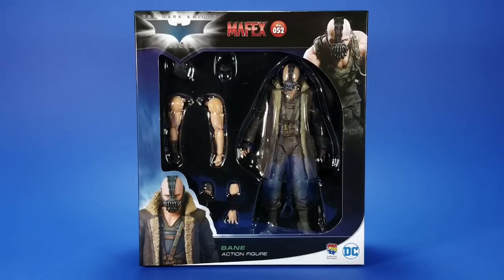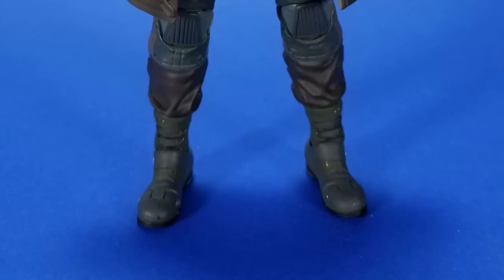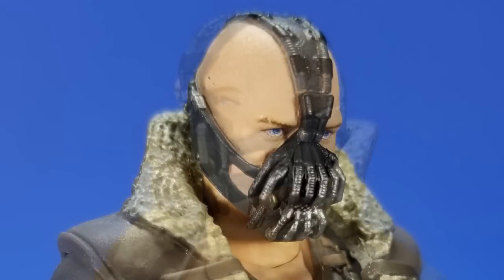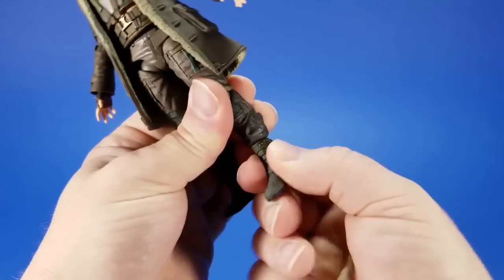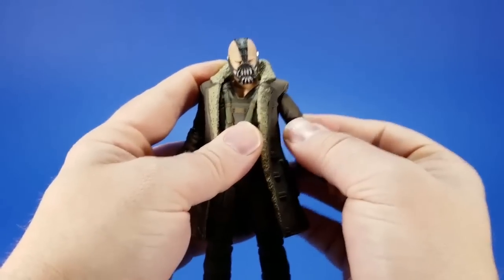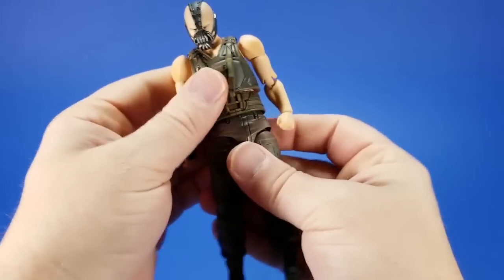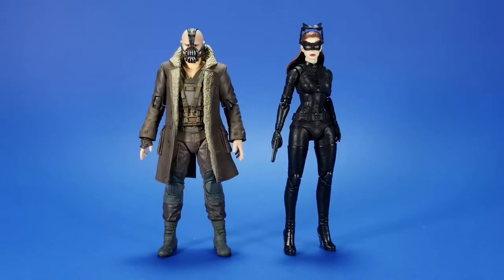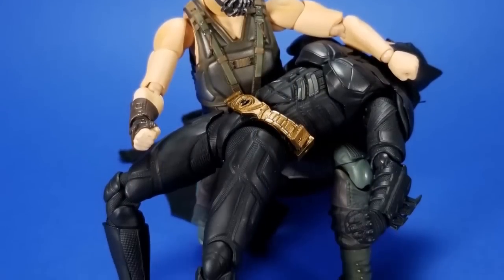MAFEX Bane The Dark Knight Rises Batman Medicom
Medicom has really upped their QC in the past year or so, making it even more exciting when I get a MAFEX figure. It's no different for Bane from The Dark Knight Rises. I love the look and character in the movie and the action figure brings it across beautifully!

Fwoosh
2741 Fayetteville Rd #8416